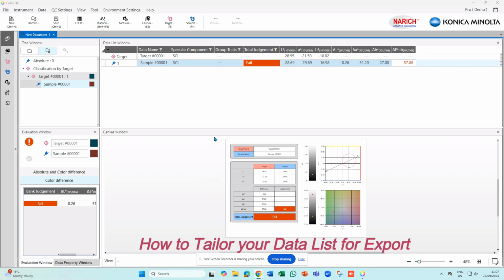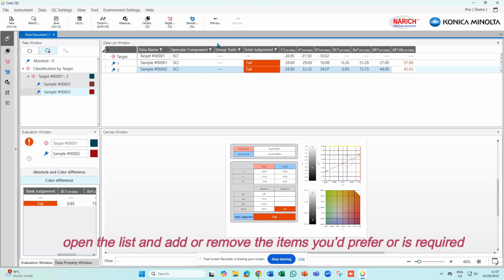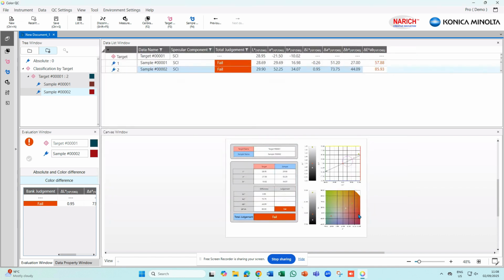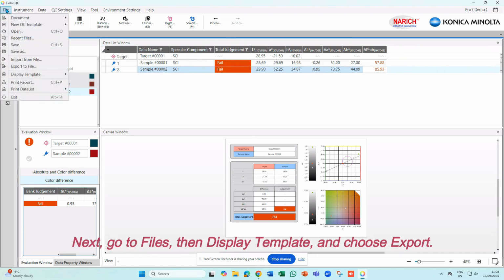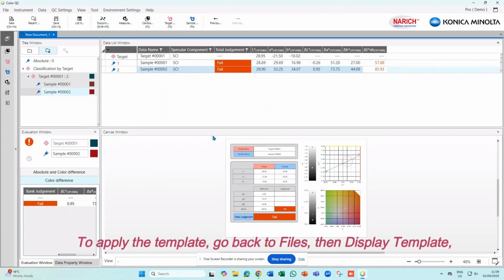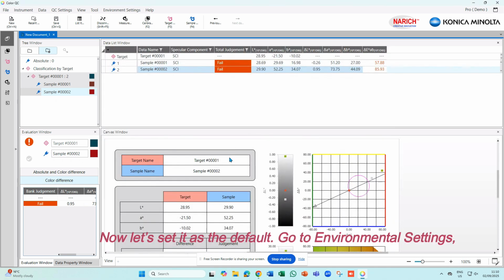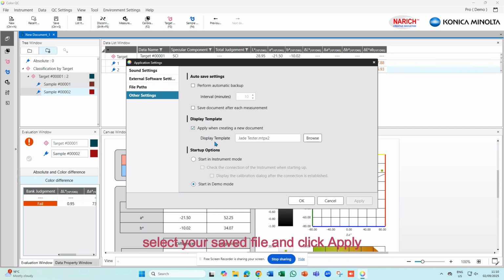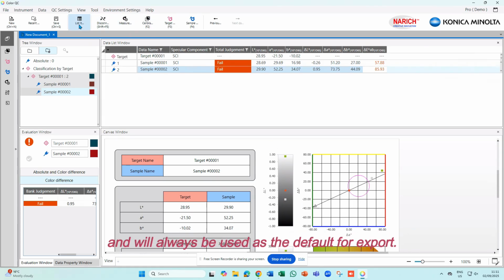How to Customize your Data List for Export in SpectraMagic NX2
Learn how to make your exports from SpectraMagic NX2 clear, accurate, and tailored to your preferred needs.

In this video, we walk through the process of customizing the Data List Window so that only the most relevant information is included in your exported files.

You’ll see how to:
-Select which data fields appear in the list
-Adjust the layout for easier review
-Export your results into a clean, usable format

This simple adjustment helps streamline reporting, reduce clutter, and ensure your data is ready for sharing or analysis.